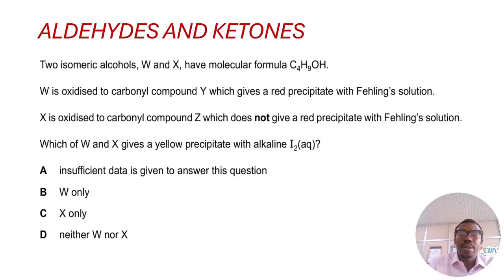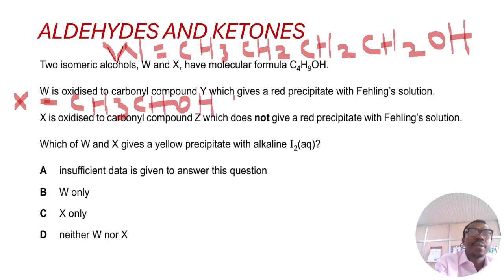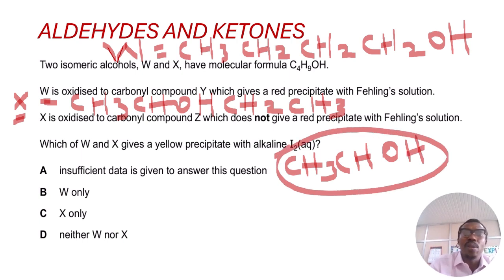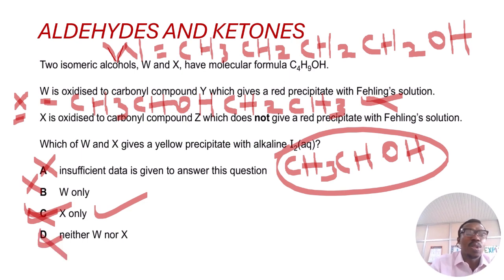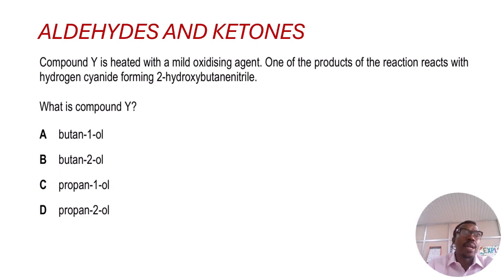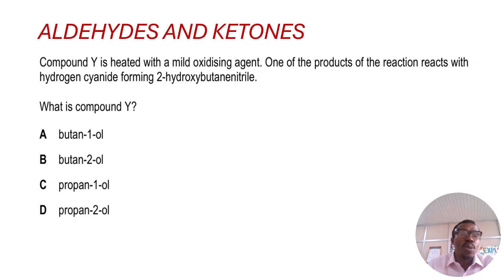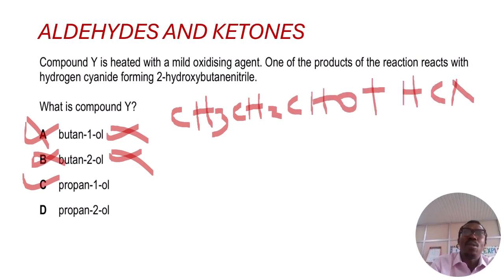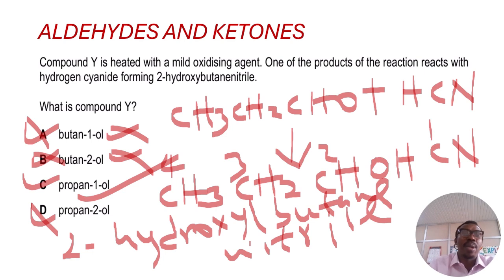TOPICAL QUESTIONS ON ALDEHYDES AND KETONES - A-LEVEL (AS) SEASON 3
This video gives a detailed explanation of topical multiple-choice questions on carbonyl compounds, which are aldehydes and ketones.